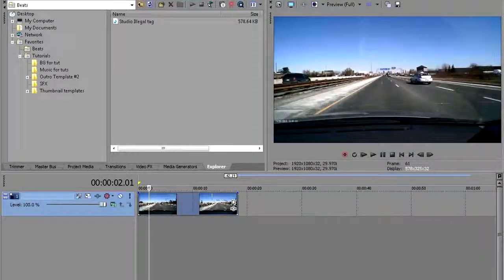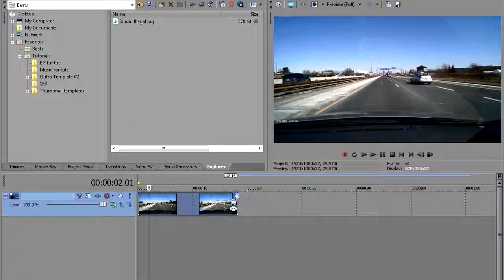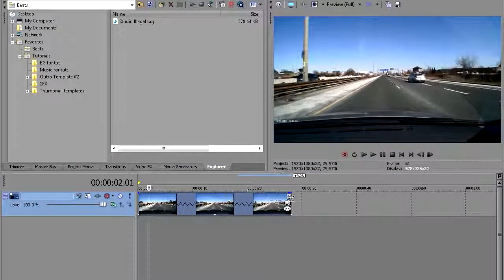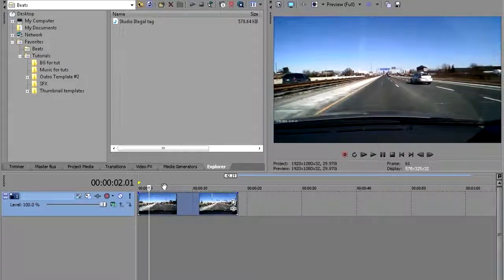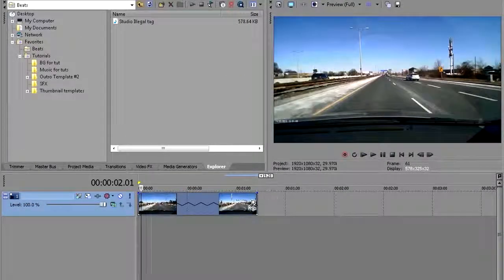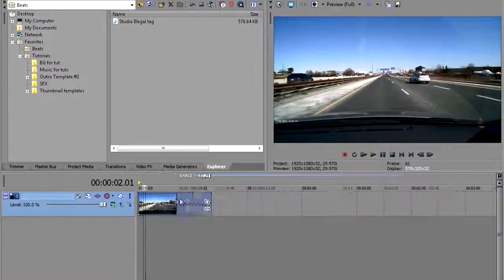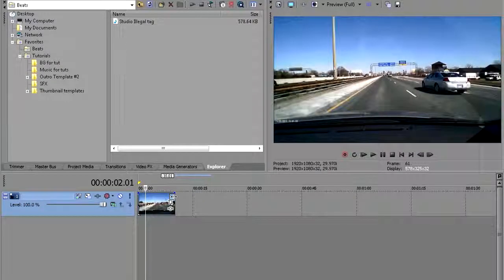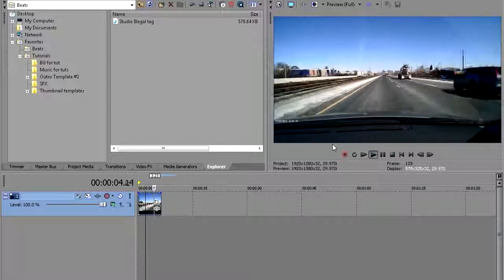Slow Motion, Time Lapse - Sony Vegas Pro (Tip #5)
In this video you will learn how to slow down or speed up your video.
Good for slow motion or time lapse video effects.